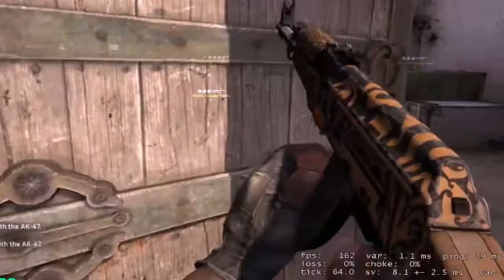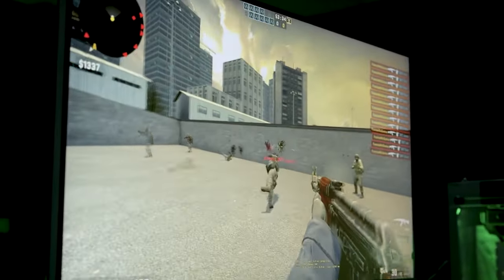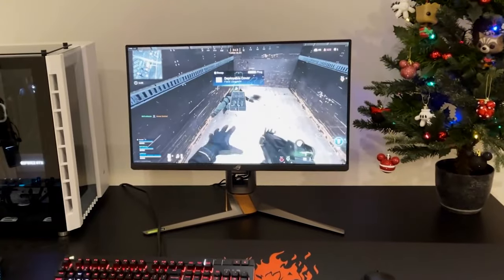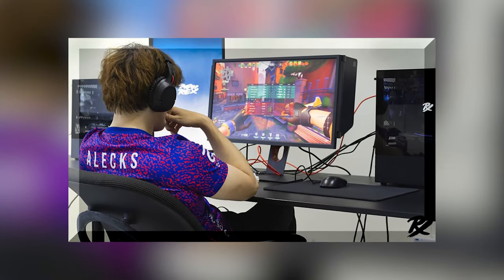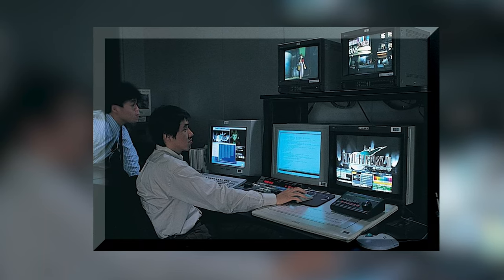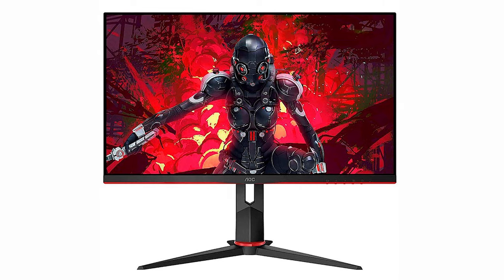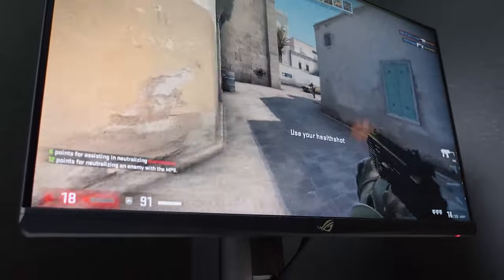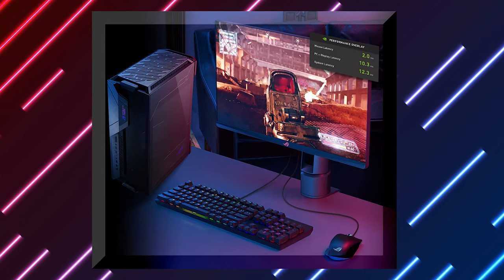Is a 360hz Monitor Worth Buying?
Is a 360hz monitor worth buying? In this video, we go over if you should buy a 360hz monitor in 2022.

Products in this video:
Alienware 360Hz Gaming Monitor
ASUS ROG Swift 360Hz Monitor
MSI Oculux NXG253R 360hz Monitor

Concepts: 360hz monitor,360hz vs 240hz,best 360hz monitor,fastest monitor,should i switch to 360hz,should you switch to 360hz,240hz better than 360hz,360hz monitor review,is a 360hz monitor worth it,should i buy a 360hz monitor,asus 360hz monitor,fastest gaming monitor,best monitor,best monitor for valorant,best monitor for CS GO,360Hz vs 240Hz,360hz vs 144hz,360hz vs 240,360hz monitor worth it